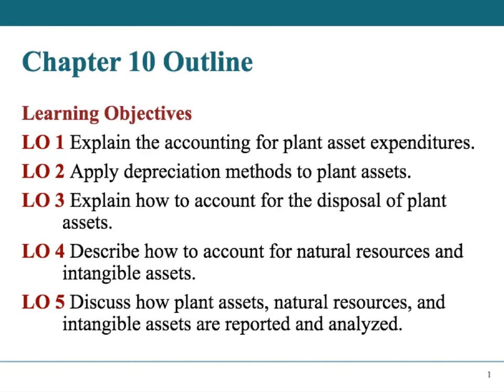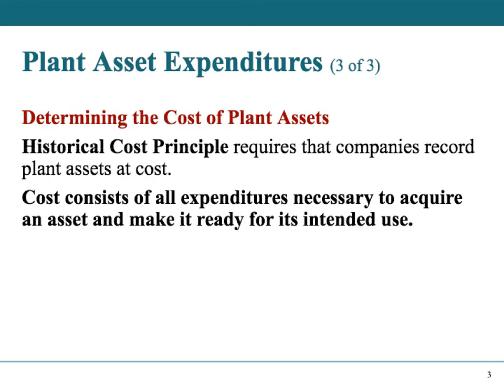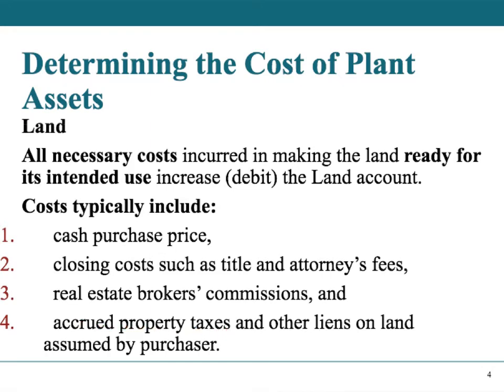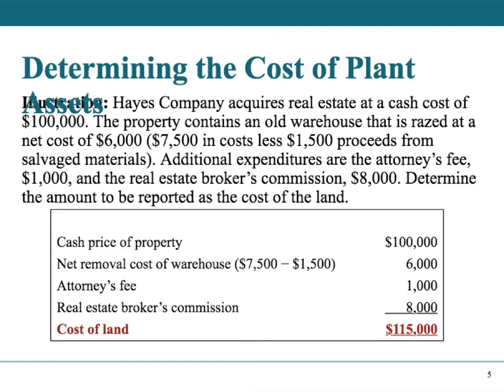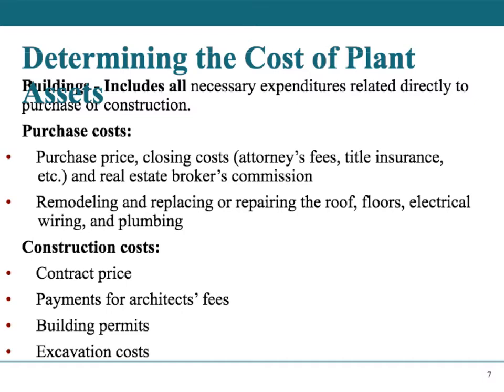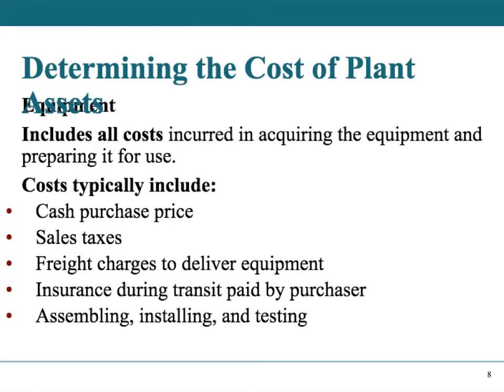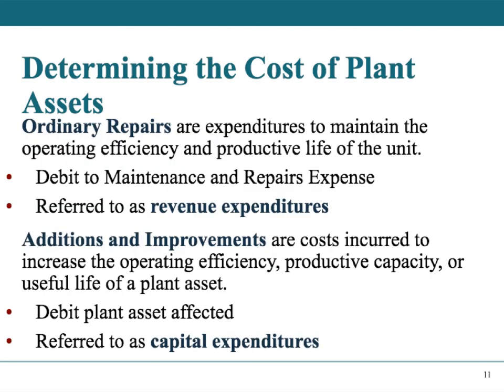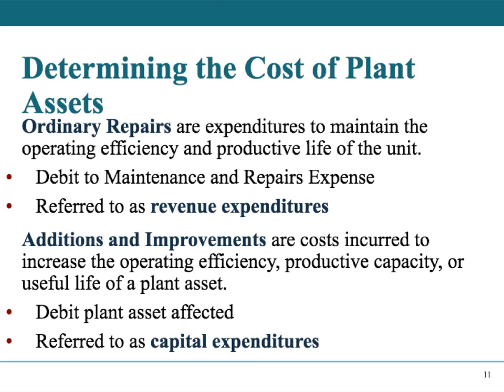Property, plant, and Equipment Cost